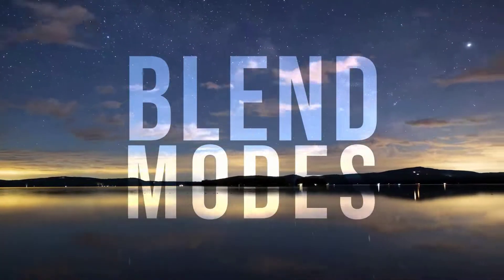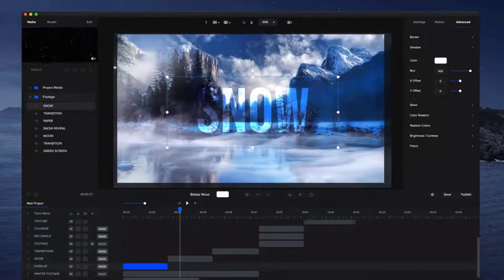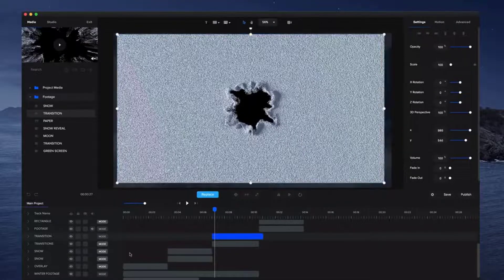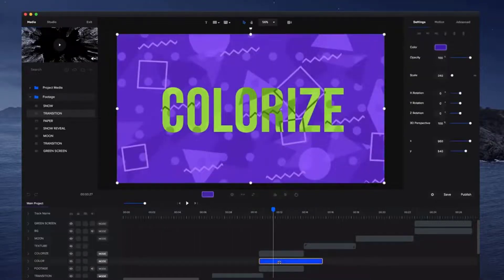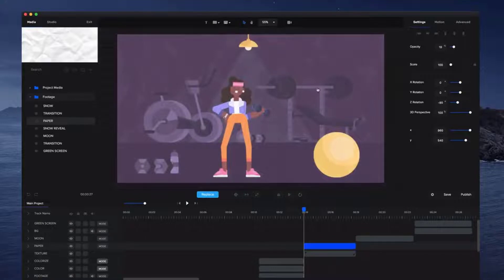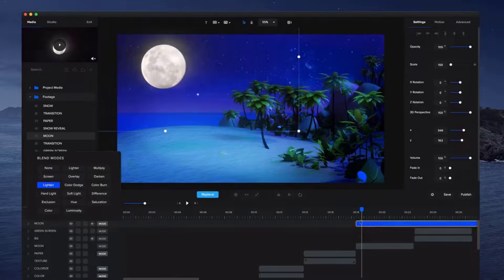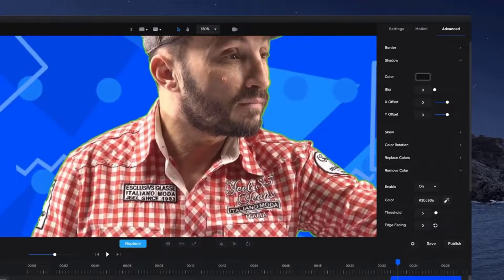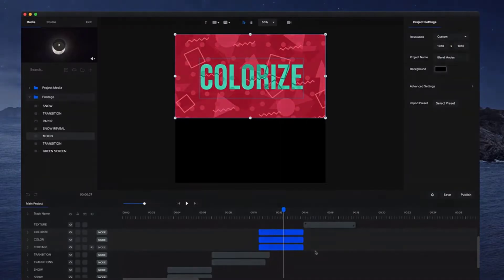How To Use Blending Mode | CreateStudio Tutorials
You can now blend any object with the underlying elements to create great-looking effects. Make sure to watch the video to see some cool use cases. DON'T YET OWN CREATE STUDIO?